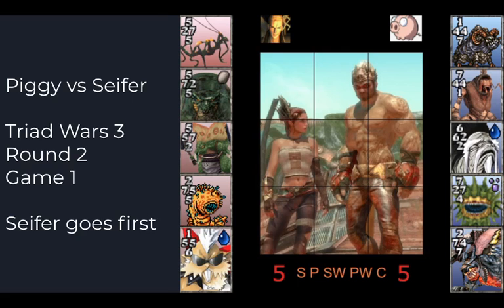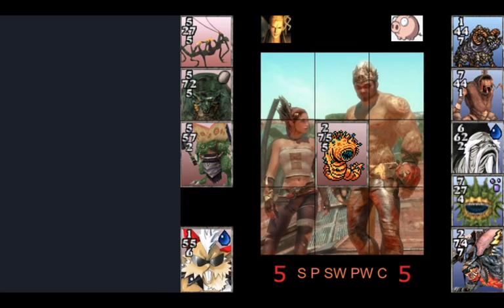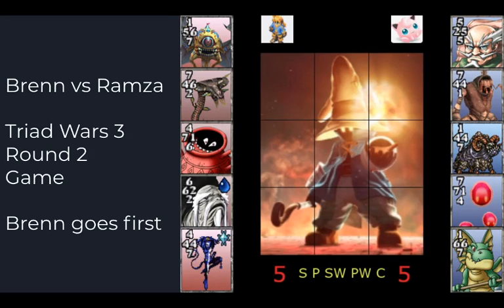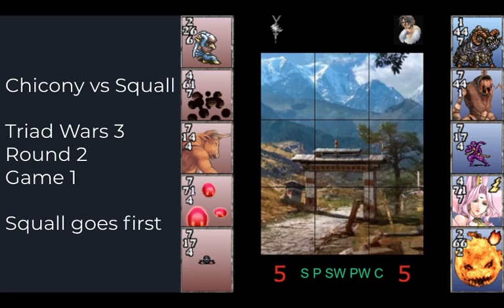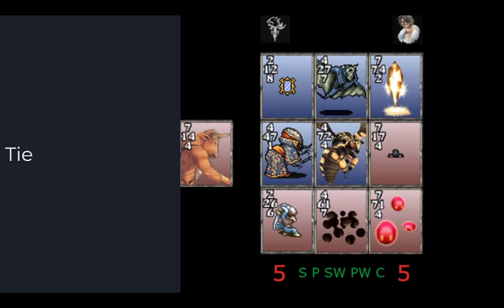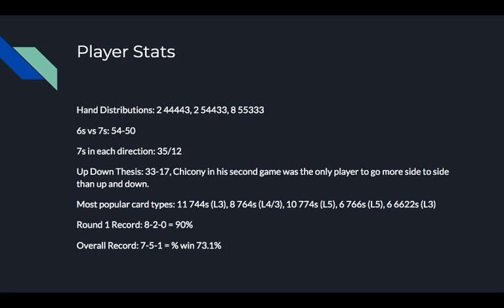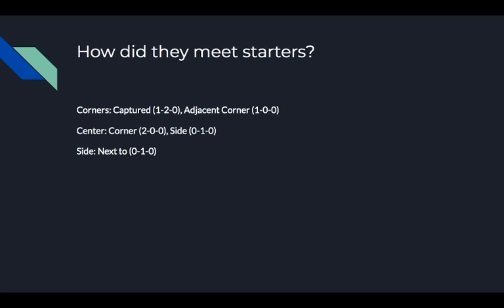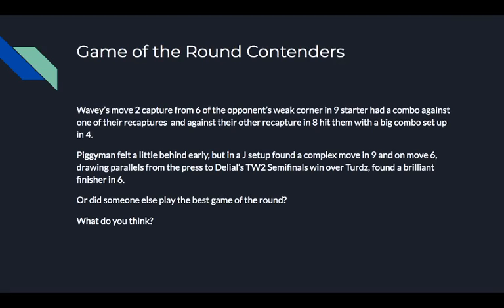Triad Wars 3 Round 2 Part 2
This time we've got Piggyman, Delial, Brenn and Chicony. Plus ruleset for round 3, and some stats on human play this round.